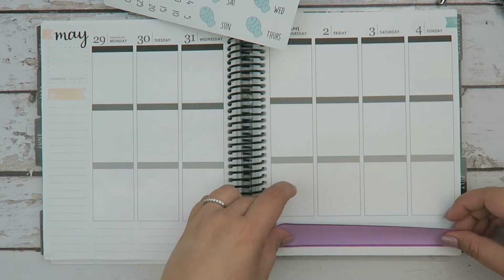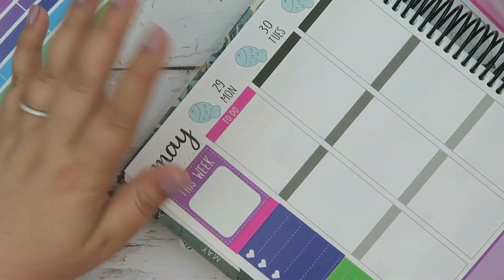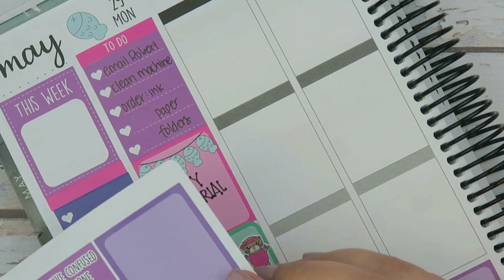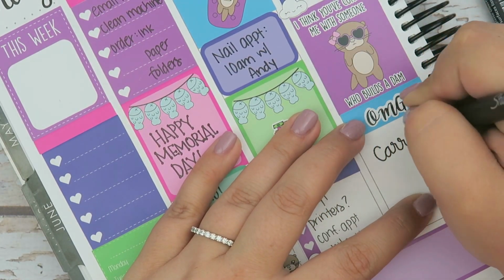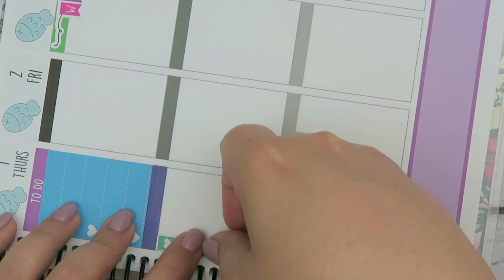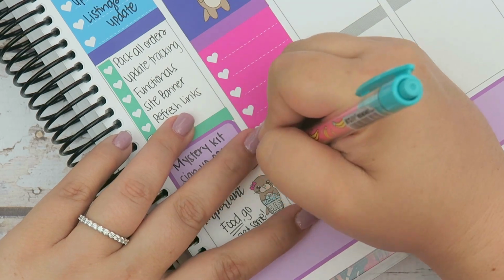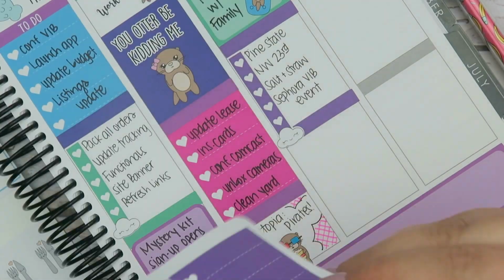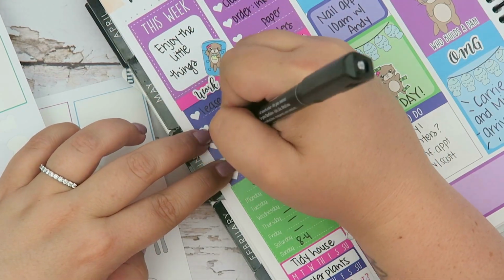Plan With Me - Otter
Shop/Blog